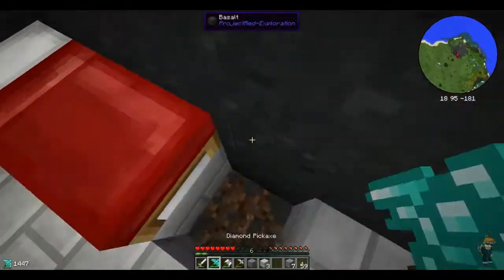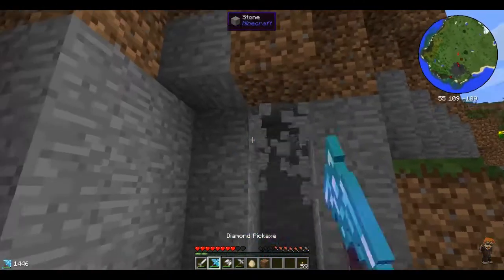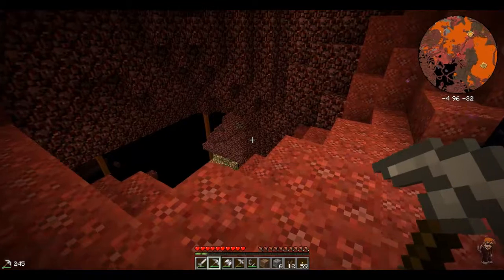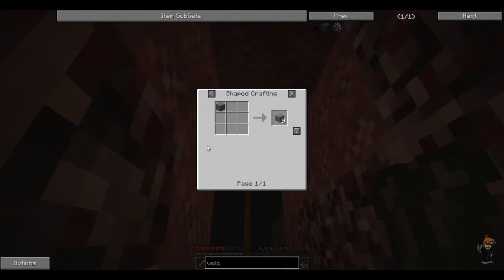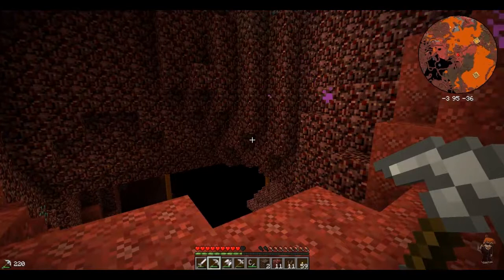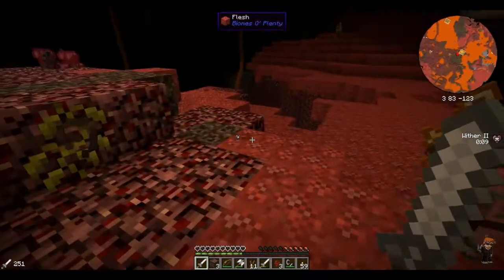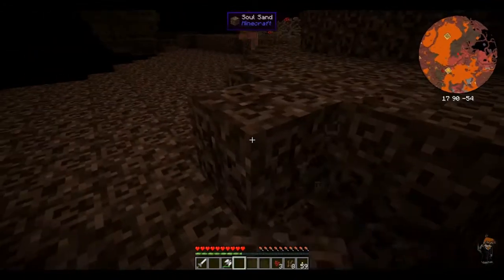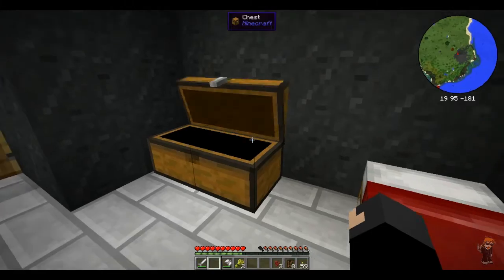FTB Horizons #5: Nether Wasps & Darklings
Horizons is the 1st pack in 1.6 to hit the FTB launcher. So whilst the FTB Unleashed equivelent is on its way lets have a go at the first 1.6 pack!

This is not a follow on from my Season 2 Unleashed/overload Lp but a short lp to fill the gap while we wait for the other packs to arrive.

Mods:

Advanced Genetics
Agriculture
Applied Energistics
Aquaculture
Arcane Scrolls
Archimedes Ships
Armor Status
Ars Magica 2
Artiface
Alternate Terrain Generation
Backpack
Better Chests
Better Storage
Biomes'O'Plenty
Blood Magic
Chicken Chunks
Damage Indicators
Dynamic Liquid Tanks
Ender IO
Engineers Toolbox
Enhanced Toolbox
Extra Tinkers Construct
Farlanders
Flatsigns
Ganys End, Nether and Surface
Gascraft
Hopper Ducts Mod
InfiniBows
Inventory Tweaks
JABBA
Magical Crops
Metallurgy
Mystcraft
Not Enough Items
Obsidiplates
Opis
Pam's Harvestcraft
Project:Red
Random Things
ReactorCraft
RemoteIO
Revamp
Roguelike Dungeon Mod
RotaryCraft
StatusEffectHUD
Switches
Thaumcraft 4
Thermal Expansion
Tinker's Construct
Torch Levers
Translocators
Utility Mobs
Waila
Witchery
WRCBE